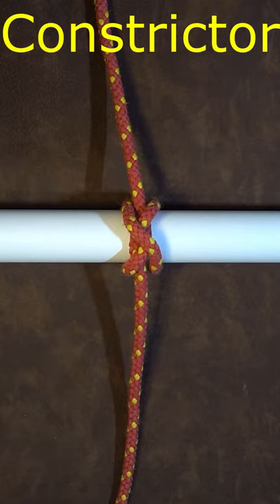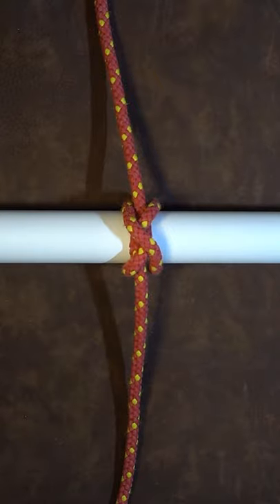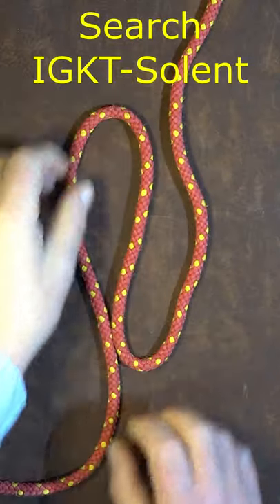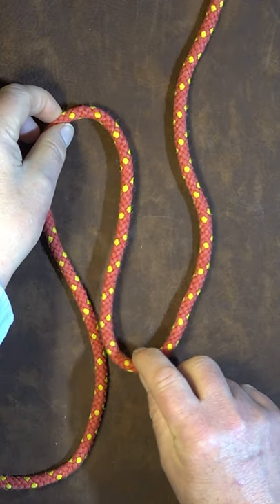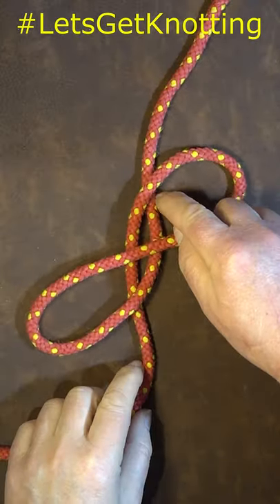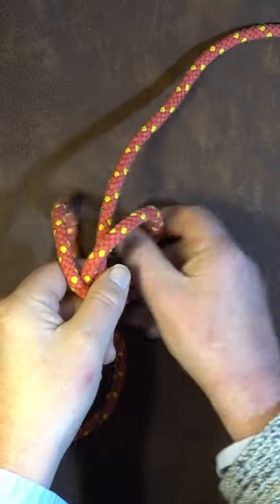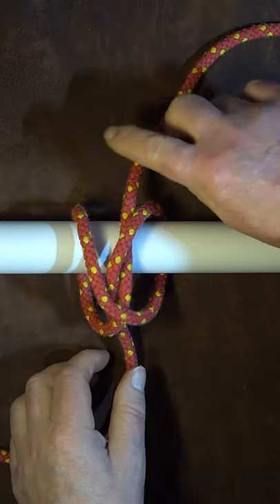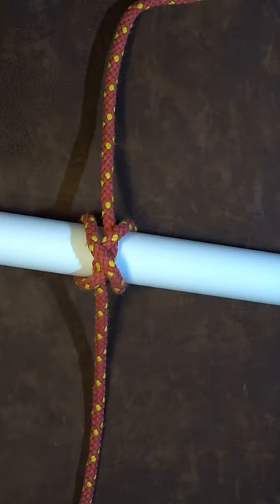How to Tie the Constrictor Knot in a Bight Folded Method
In this shorts video you will learn how to tie the Constrictor Knot using the folded method, which can be done in the bight or midline of a rope.
Often the Constrictor Knot is used when a strong binding knot is need, that will hold fast and be difficult to undo.
#LetsGetKnotting Channel Handle: @KnottingKnots